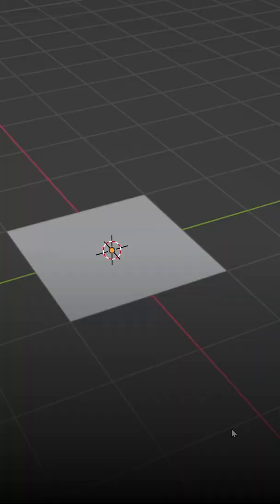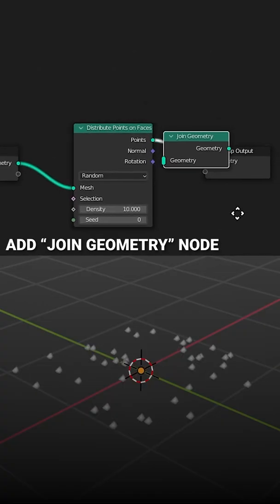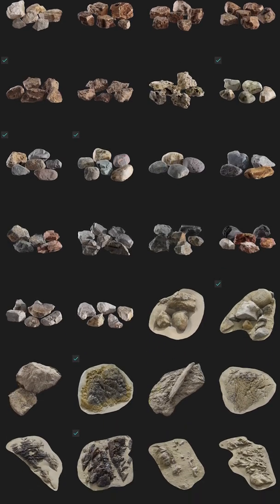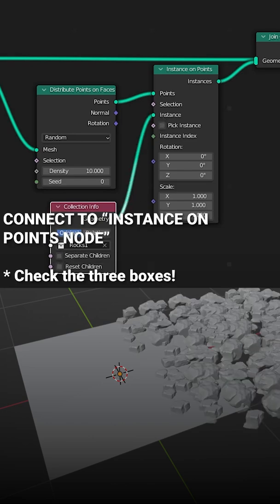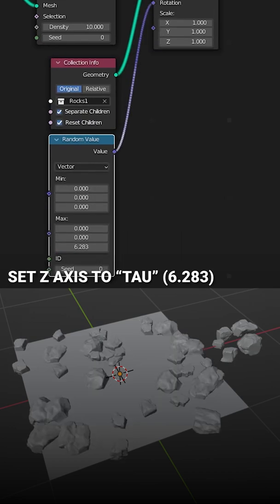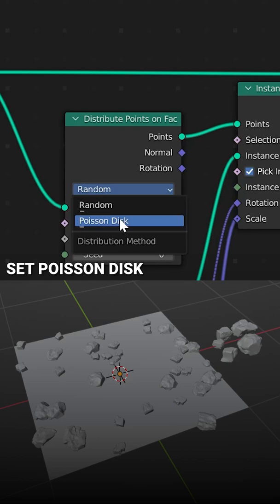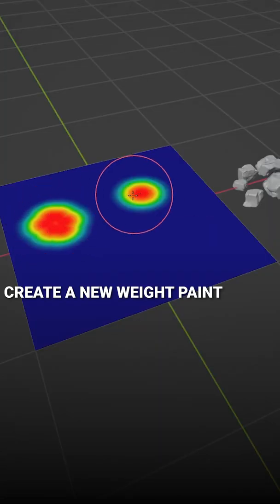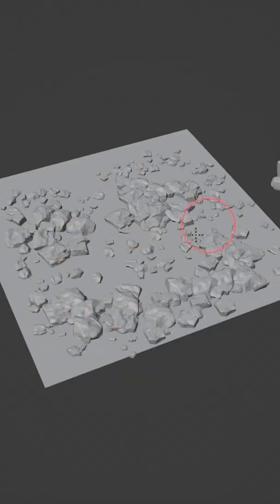The new way to scatter in Blender 3 (Short)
A quick tutorial on scattering in Blender 3